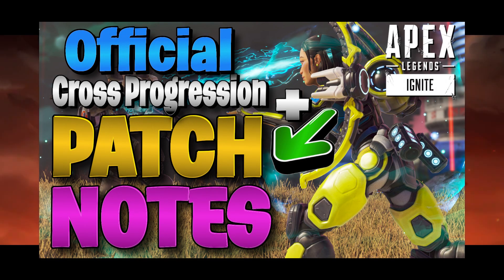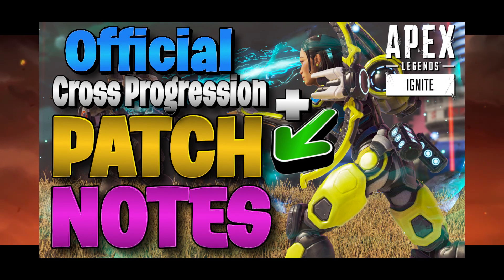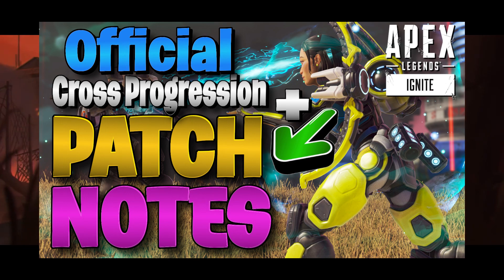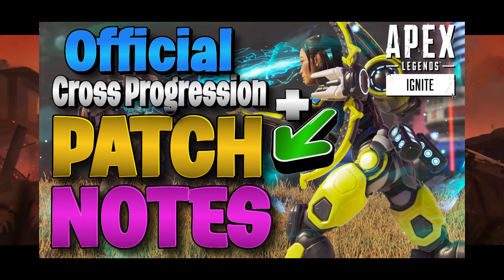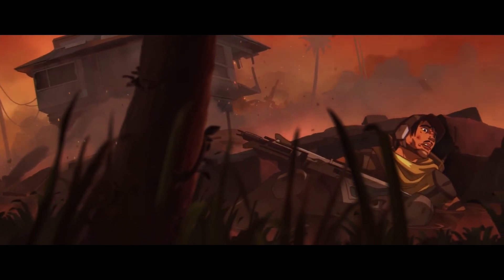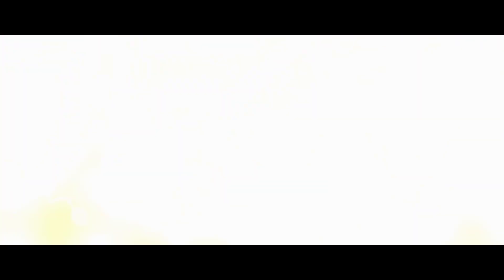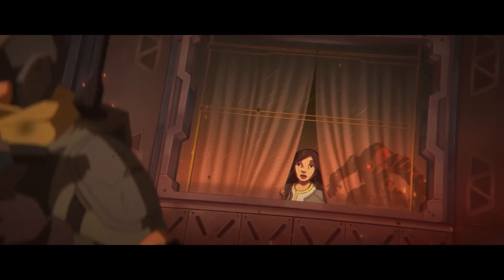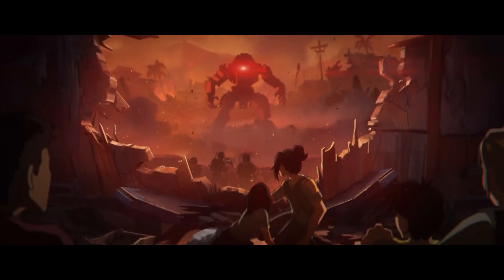Official early PATCH NOTES + Cross progression season 19 Apex Legends season 19